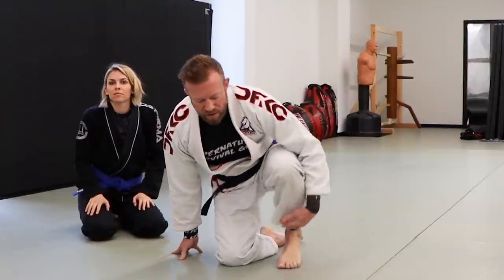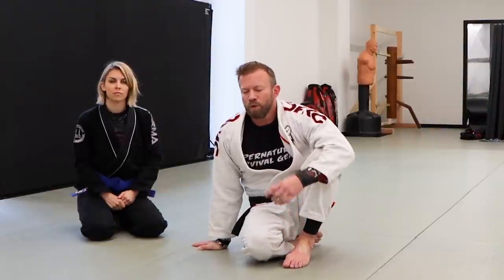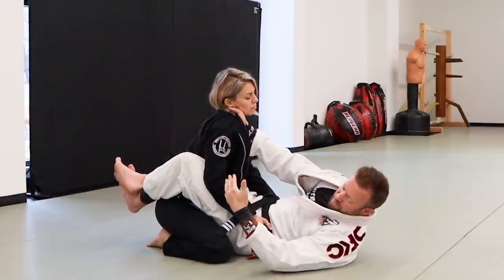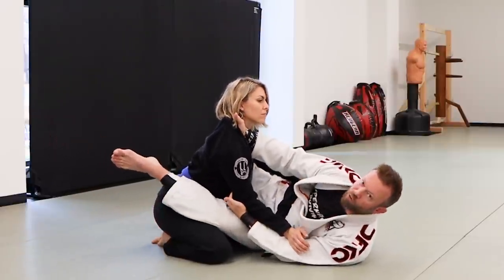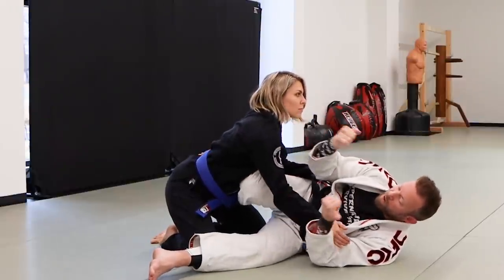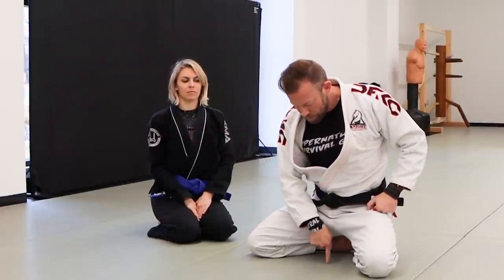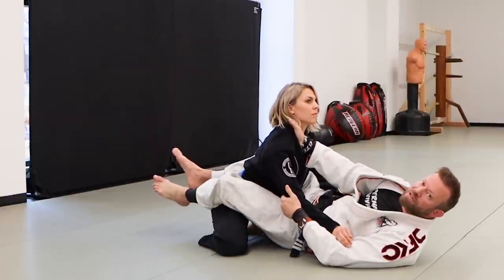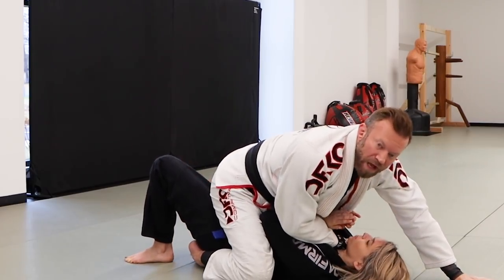How Sweeps Work | Jiu-Jitsu Sweep Fundamentals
In this video, I address the issue that I hear concerned students express sometimes if not being able to sweep. Using the scissor sweep to explain the mechanics and principles of sweeping, we look at how most every sweep works and common obstacles that cause sweeps to fail.